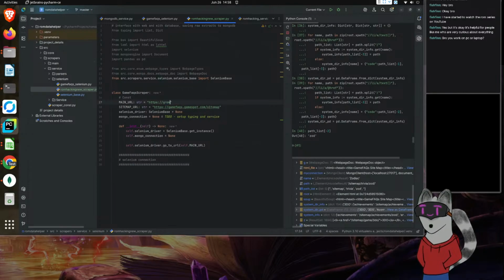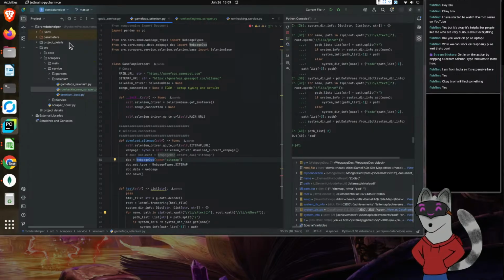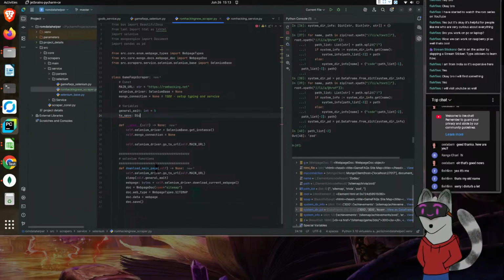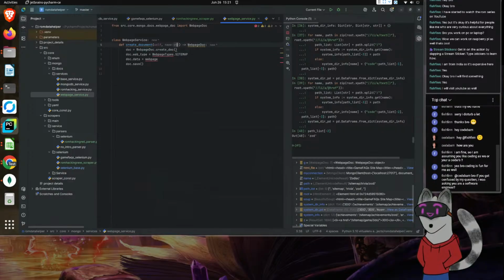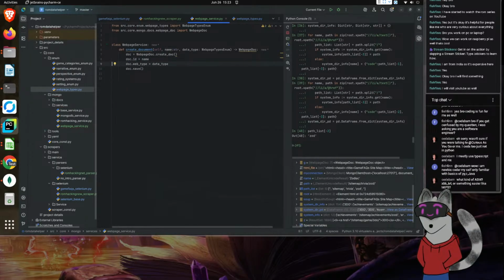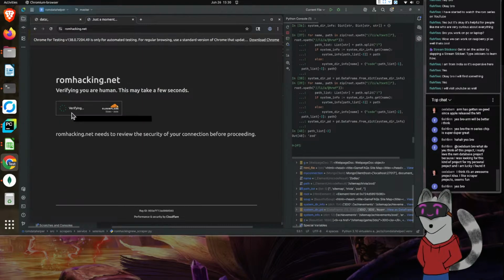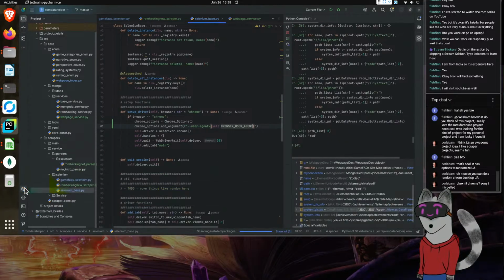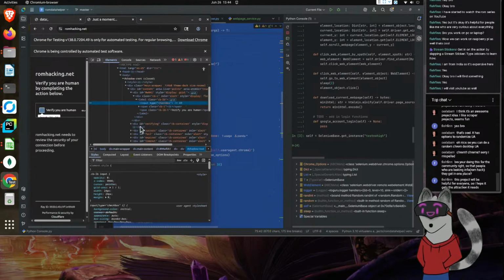Continuing on the Rom Database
Today we continue building the database and fixing the errors that arise Mr. Meeseeks